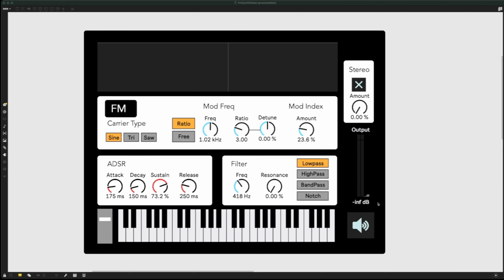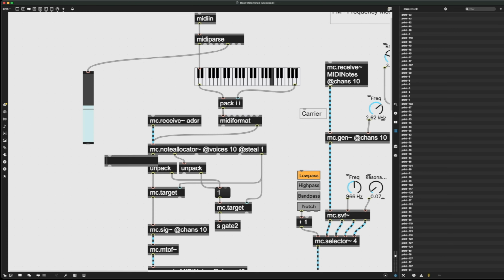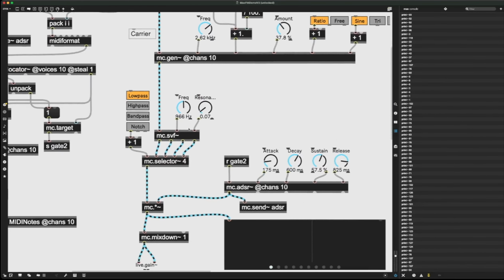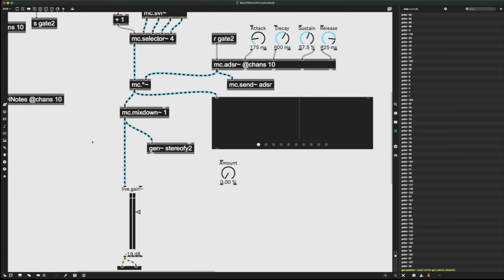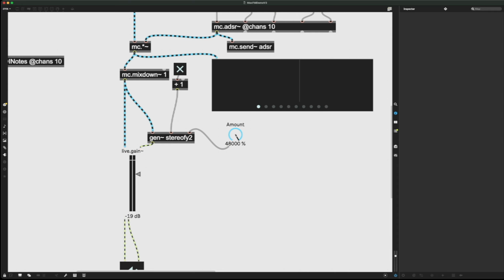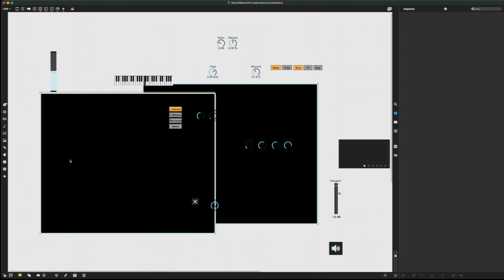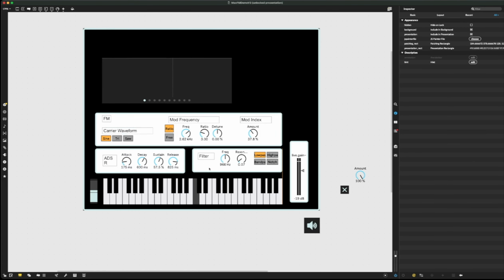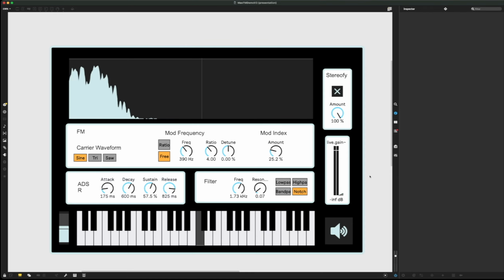Max/MSP Polyphonic FM Synth Tutorial Part 3: Final Features and Designing the Interface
This is the concluding video of my polyphonic FM Synth Tutorial series for Max/MSP.This final part covers the addition of a pitch-bend wheel, as well as an optional stereo effect done with Haas effect. It ends by covering how to design and organize the interface.

*This is also the first of my videos to have background music so let me know  if you liked or disliked that addition

0:00 Intro
1:07 Adding Pitch-Bend
6:03 Stereo Haas Effect in Gen
11:34 MISTAKE! Should have done ( * 1000. ) with the period
11:57 Designing the Interface
16:29 Final Result/Test
17:00 Quick Spectroscope Fix
18:20 Outro